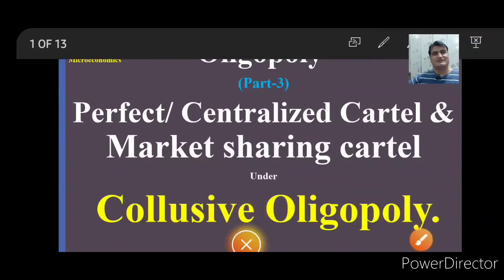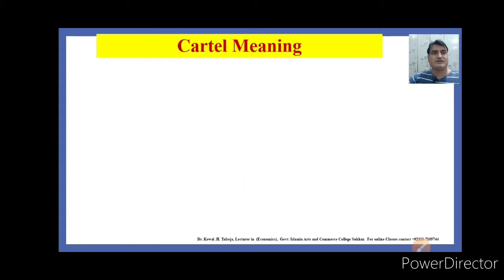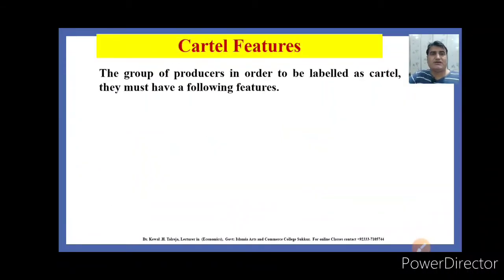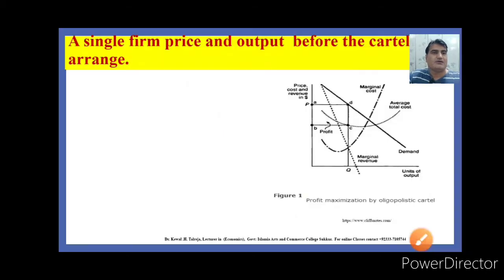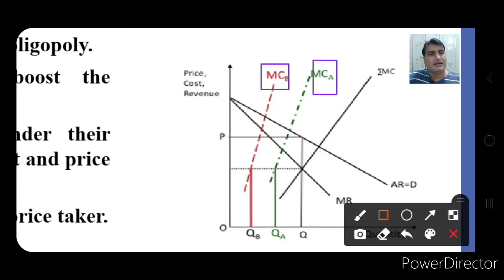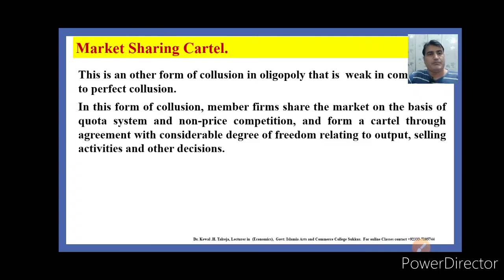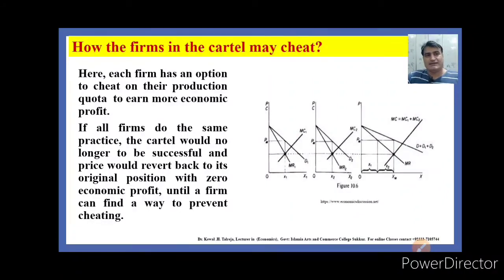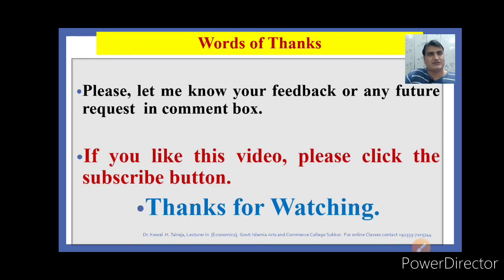53) Oligopoly Perfect/ Centralized Cartel markets | Market sharing cartel | Collusive Oligopolyform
In this Lecture, Oligopoly Perfect/ Centralized Cartel markets |  Market sharing cartel | Collusive Oligopoly form  we learn
Cartel Meaning
Cartel price and output fixing
Cartel Features
A single firm price and output before the cartel arrange
Centralized Cartel
A single firm price and output after perfect cartel setup.
Market Sharing Cartel
A single firm price and output after the formation of a cartel
How the firms in the cartel may cheat?
When do the cartels most successful or Fail?

Suggested Video No: 51, and 52